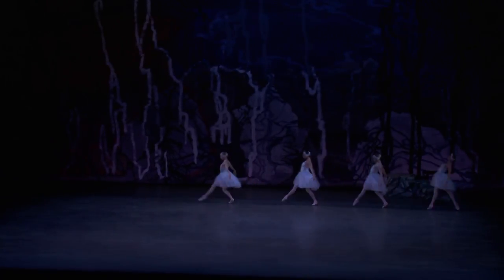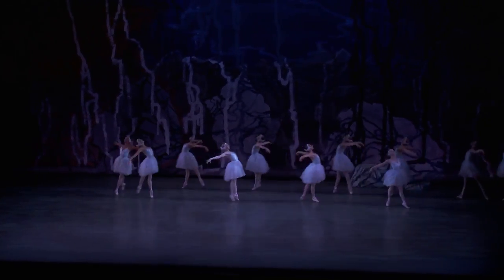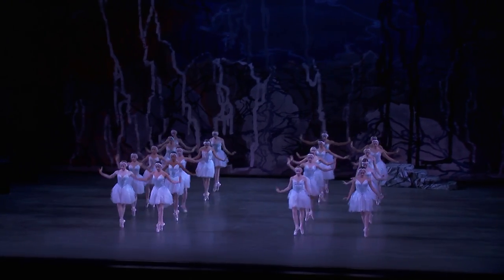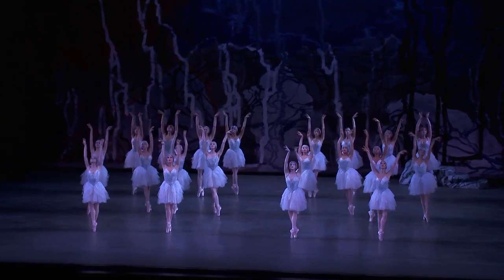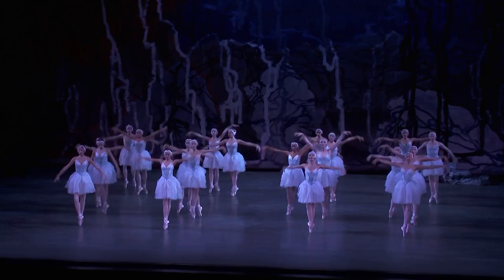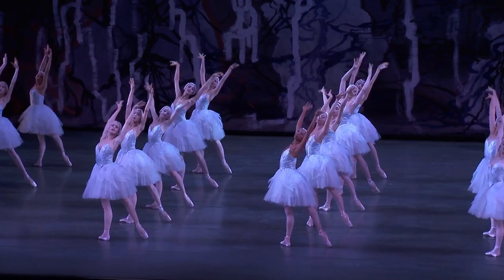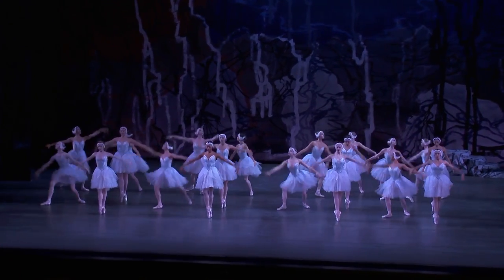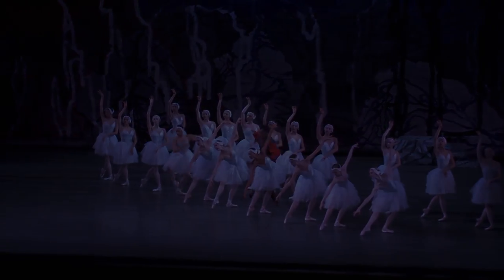NYC Ballet's Laine Habony on Peter Martins’ SWAN LAKE: Anatomy of a Dance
Laine Habony gives insight into the teamwork involved in corps de ballet’s first entrance in Swan Lake — and the challenges of not looking like a “lazy swan”, keeping her place in line, and the importance of performing in the correct shoe for intense pointe work.